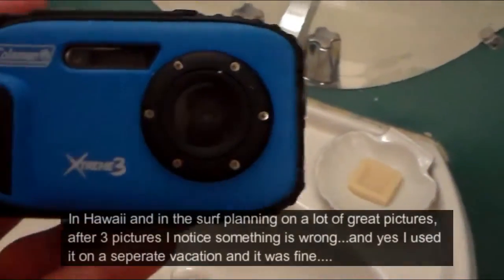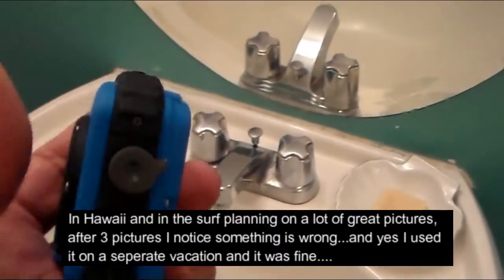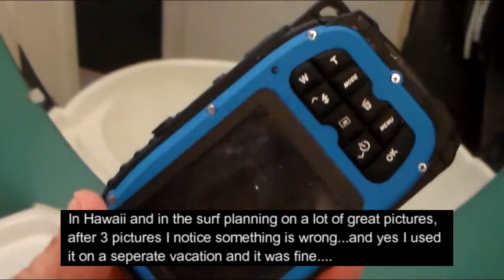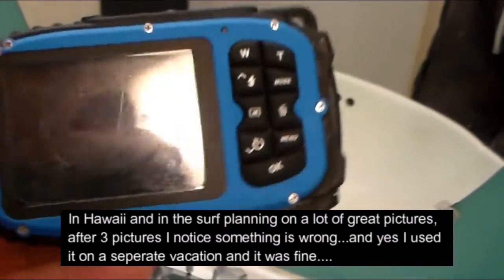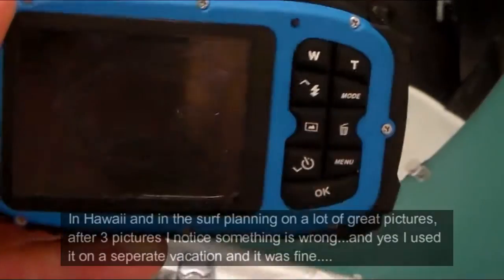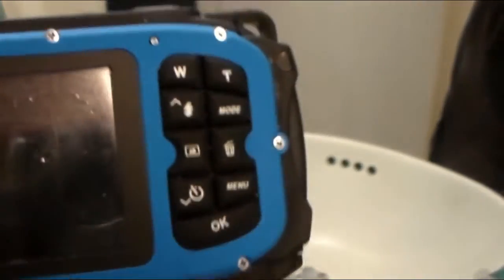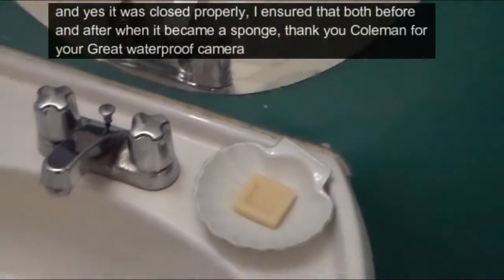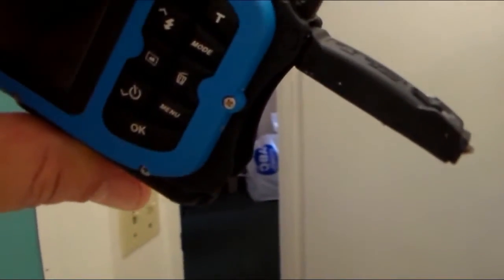Thank you Coleman for the water proof camera .... NOT!!!!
so much for taking pictures in the surf on our Hawaiian vacation,
yes it was closed properly and still after the third picture it became
a sponge